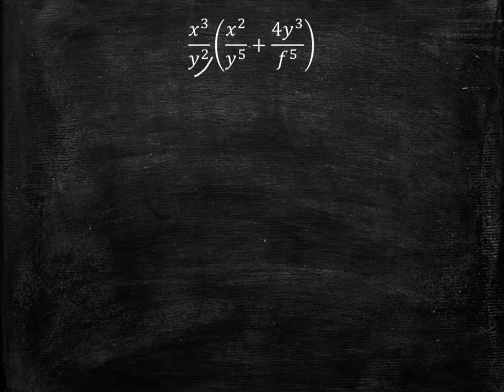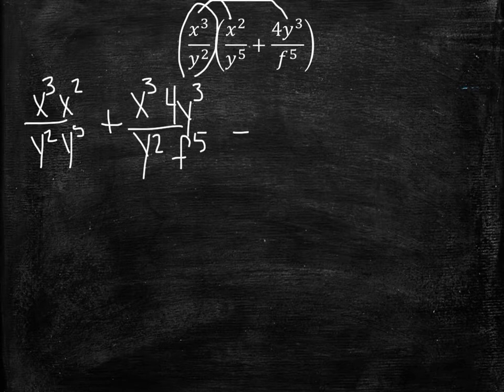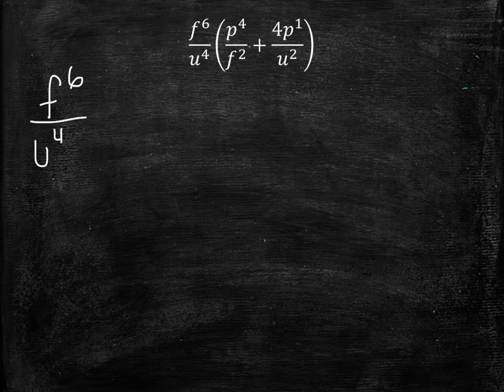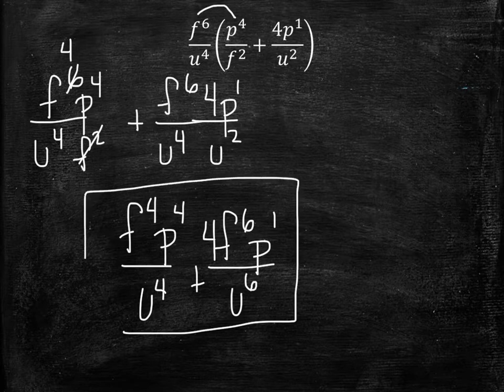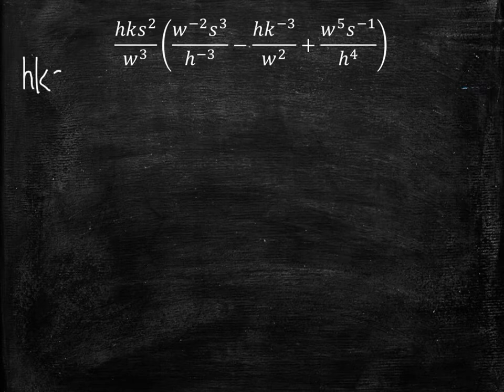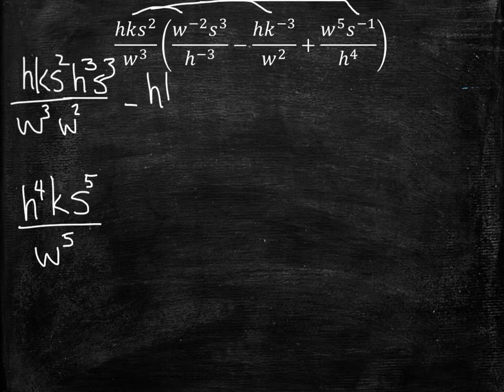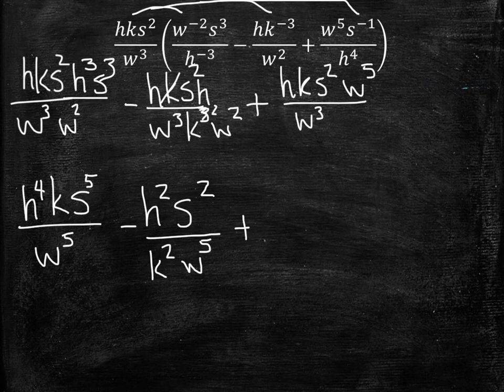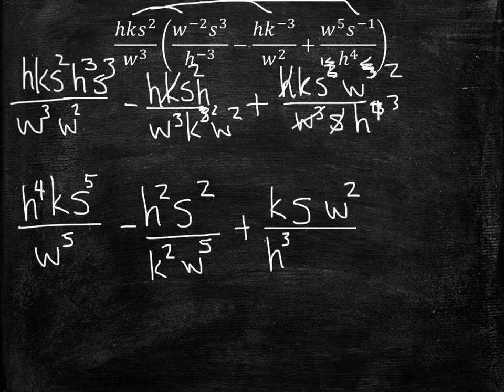Grizz Math - Using the Distributive Property to Simplify Rational Expressions